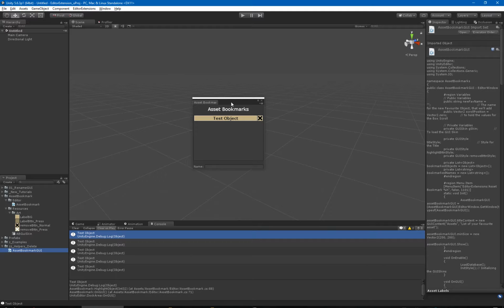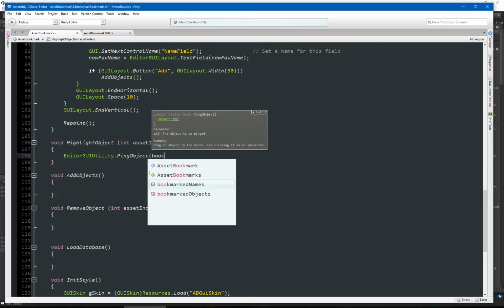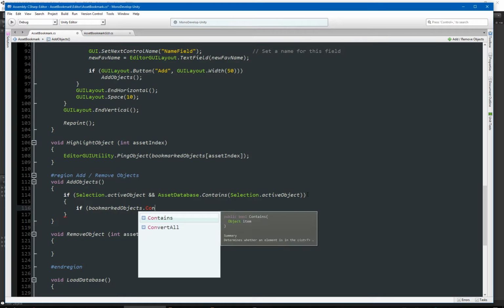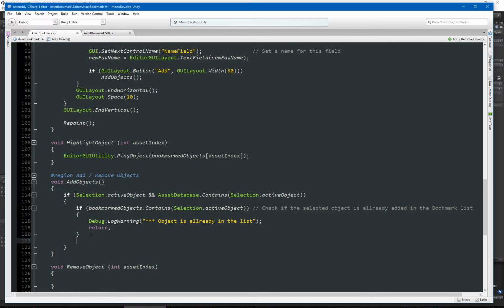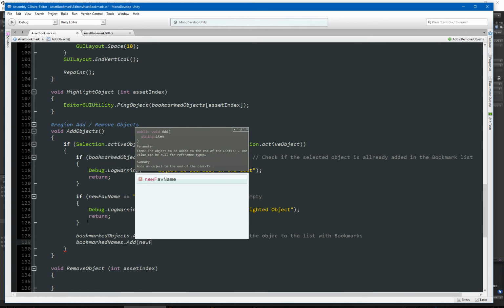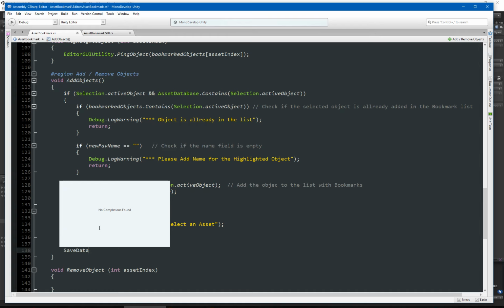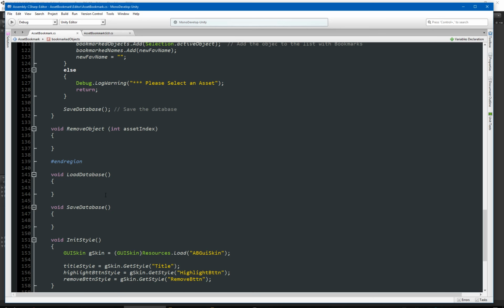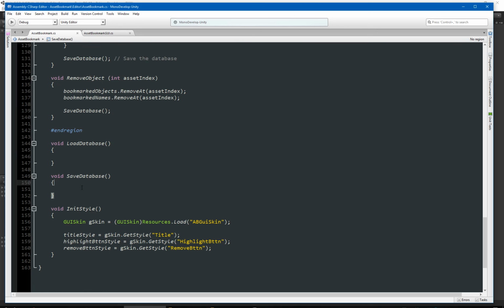Unity Editor Extensions Tutorial: Asset Bookmark 04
Part 04:

In this tutorial i will show you how to make an Editor Window, with which you can bookmark your favourite asset and find it quickly, when you need it.

Made with Unity 5.6.